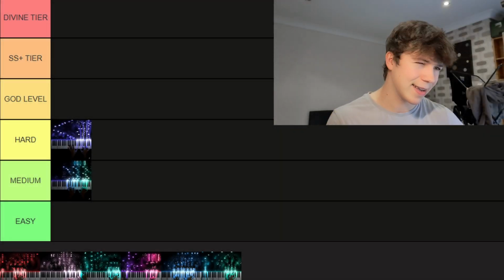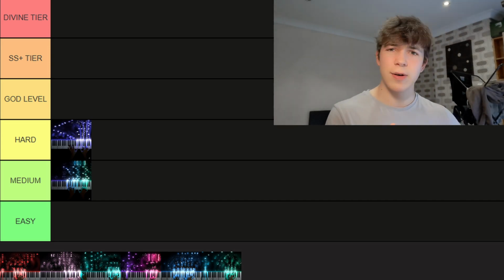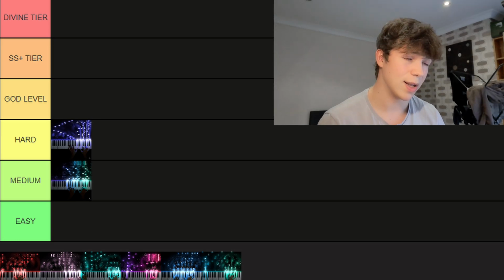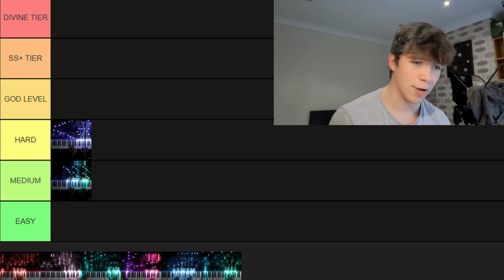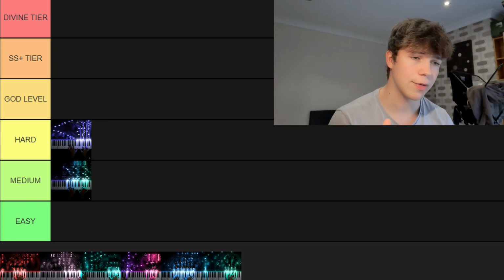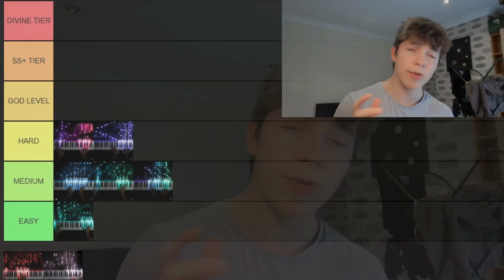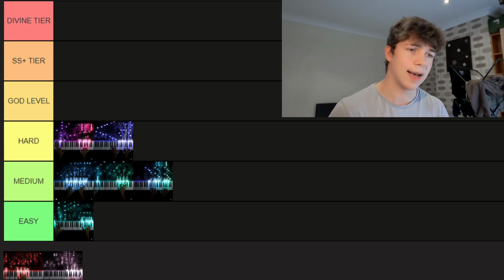Ranking Patrik Pietschmann's Covers from EASIEST to HARDEST (Part 10)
This is the 10th video tier list ranking a handful of Patrik Pietschmann covers from EASIEST to HARDEST!!! I am not sure how many more of these I will make, if you have any burning suggestions make sure to let me know and if there are enough of them I will make another video!

Let me know if you want another tier list!! Thank you for the support as always :)